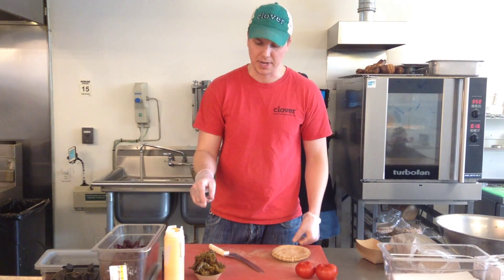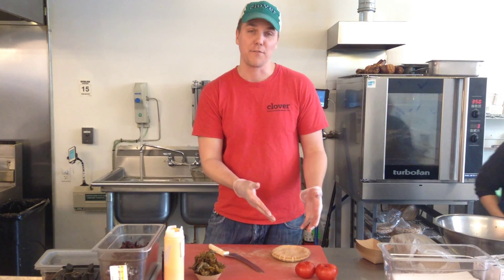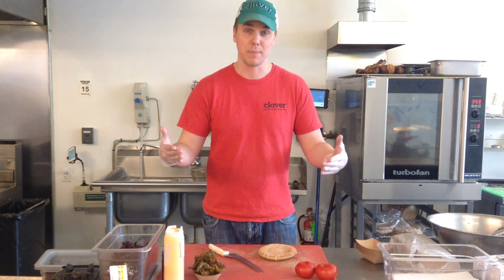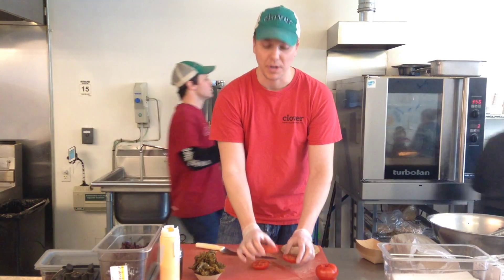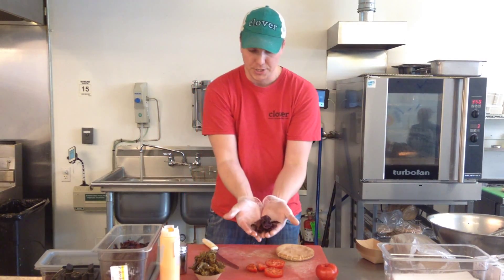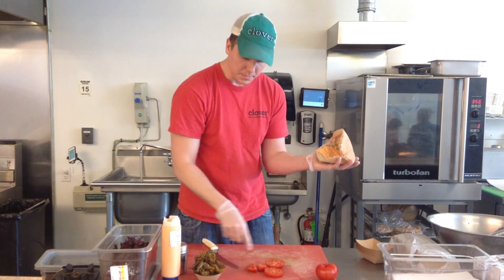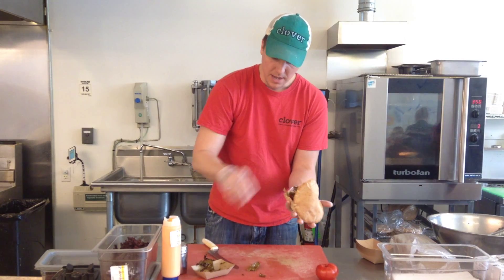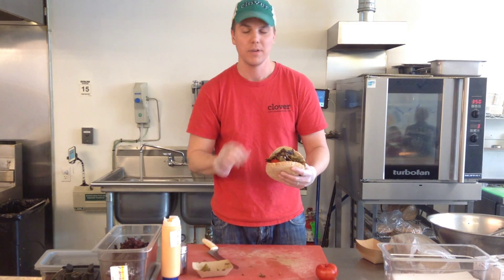Maine Winter Tomato Sandwich